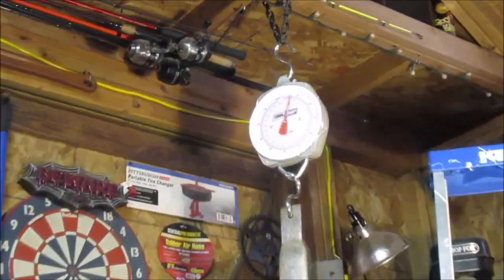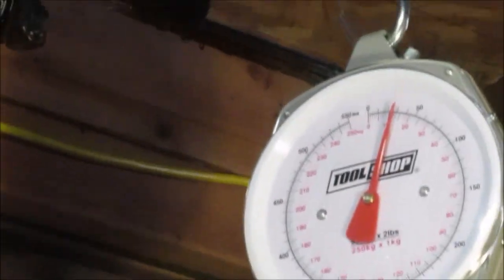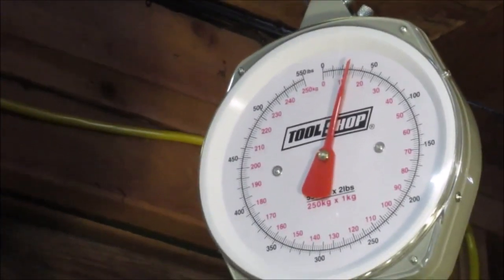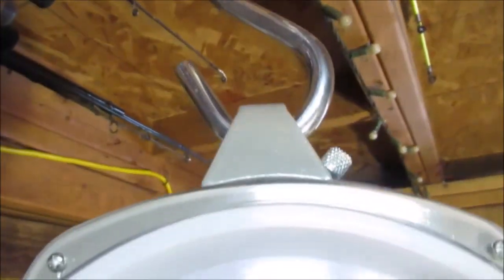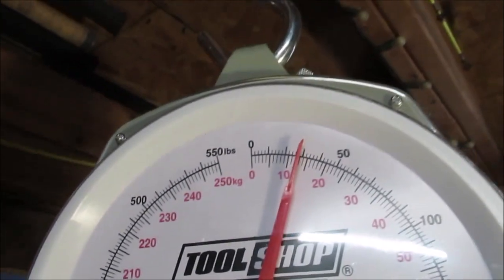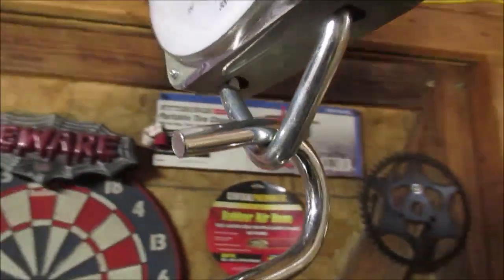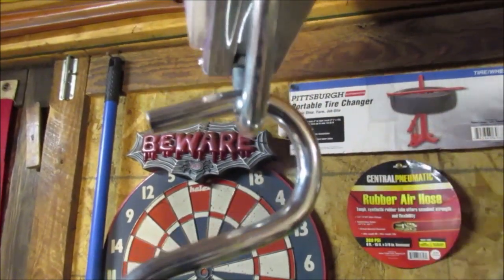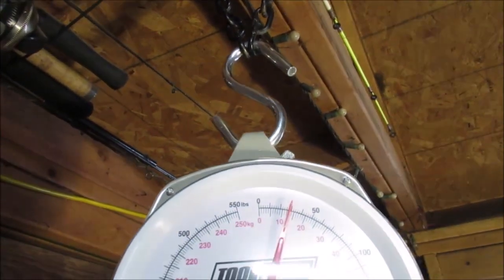Hanging up my New Scale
550 lb.max hanging scale .Correction on the anvil weight .. My anvil weighs 27 lbs. on this scale ...Note : I do not get paid by any companies to show products on my videos